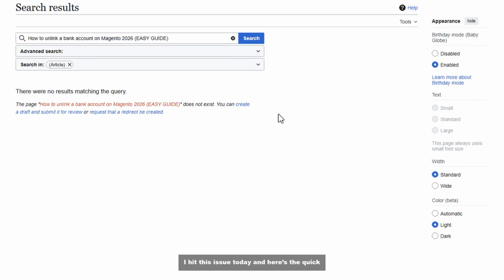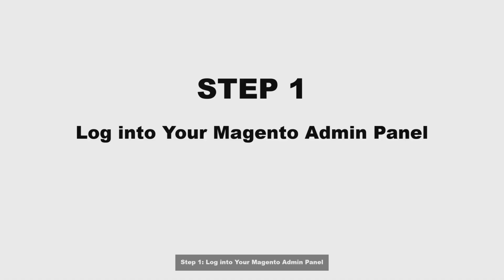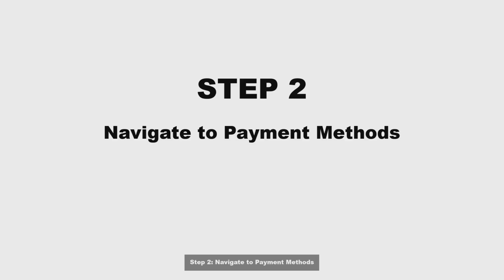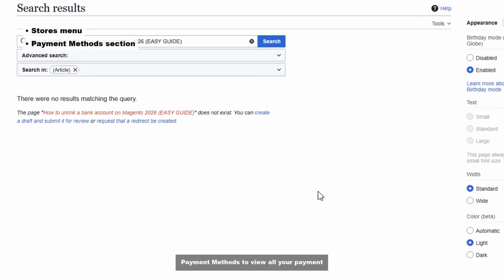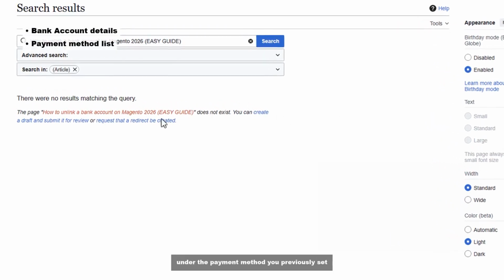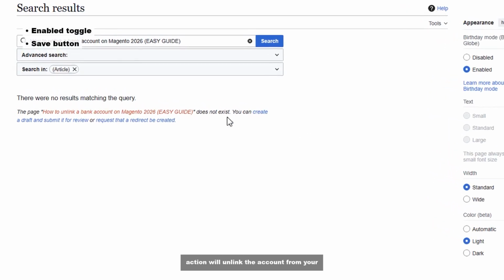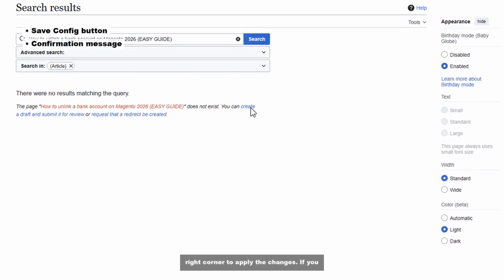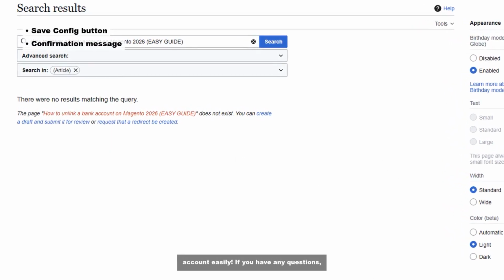How To Unlink A Bank Account On Magento 2026 (EASY GUIDE)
In this video, we will show you how to unlink a bank account on Magento 2026 with our easy guide. Whether you're facing issues with payments or just need to update your account settings, this tutorial covers everything you need to know.